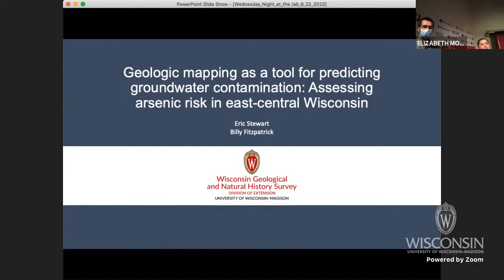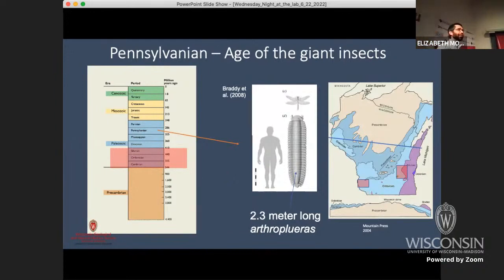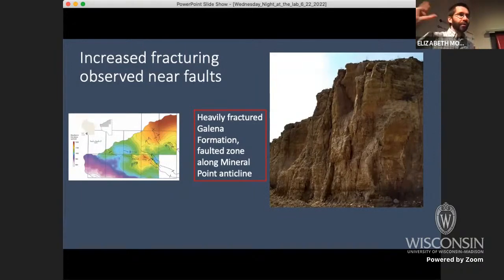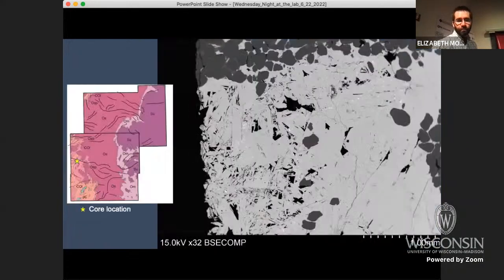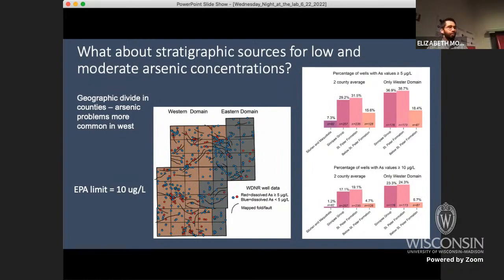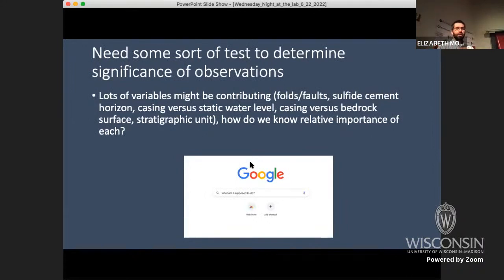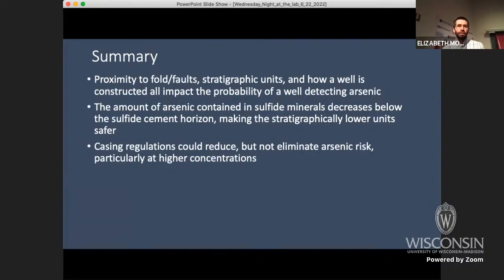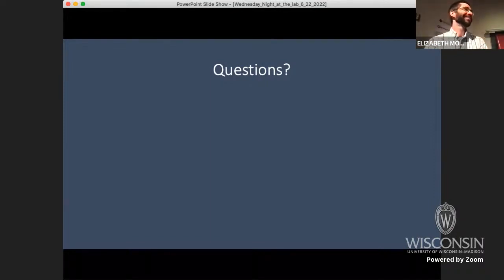"Geologic Mapping for Predicting Groundwater Contamination"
Dissolved arsenic in private drinking water wells remains an important problem for many Wisconsin residents. Arsenic is a known carcinogen that can lead to various cancers. While release mechanisms and sources of arsenic have been well studied in parts of northeastern Wisconsin, less work has been done to the south in Fond du Lac and Dodge counties. Additionally, the role of bedrock folding, fracturing, and faulting has not been systematically studied to determine if a link to arsenic detection probability exists.
This talk will describe the various causes of arsenic contamination in groundwater wells in eastern Wisconsin, as well as ongoing work to try to model risk and potential solutions. Using geologic maps as the foundation, this talk will describe the process of identifying and quantifying statistically significant variables that influence arsenic detection in wells. It will also cover modeling efforts to determine how casing requirements on groundwater wells might help reduce risk.